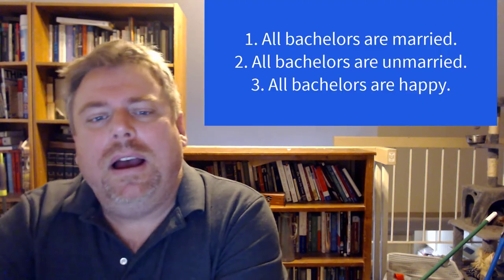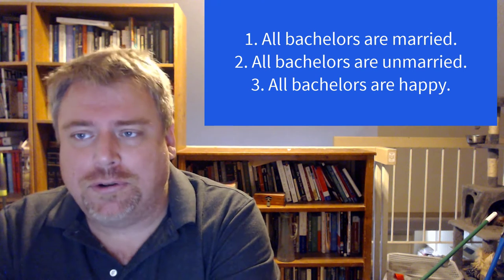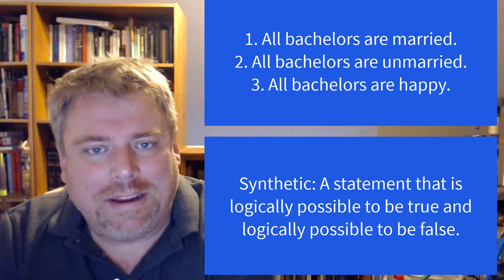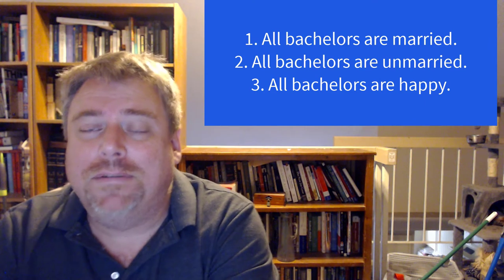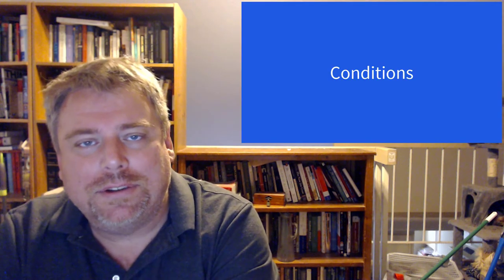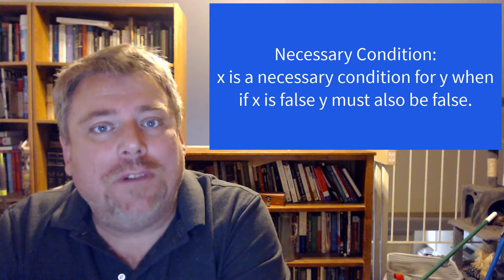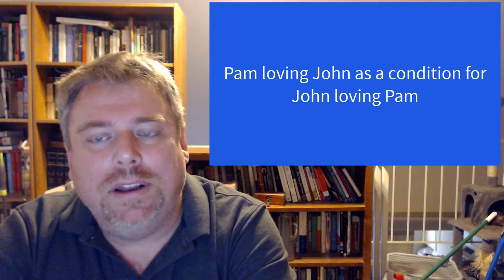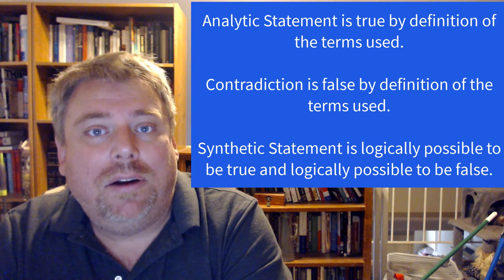Acceptability of Statements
Philosophy Professor Paul Hicks discusses when it is acceptable to believe a statement is true or false.